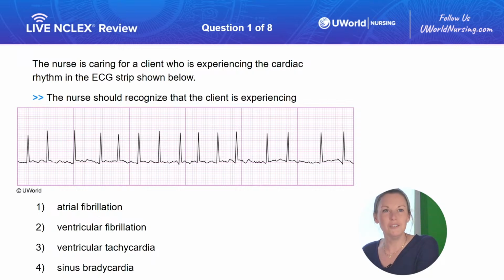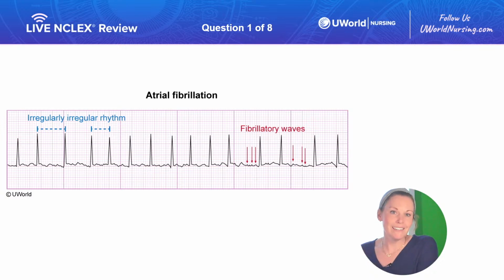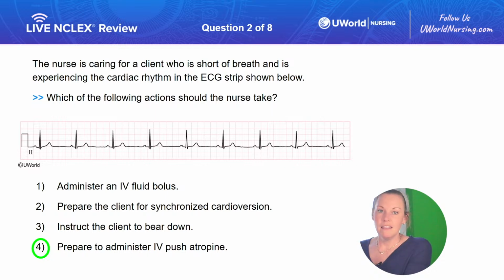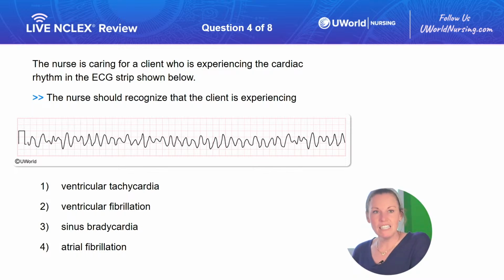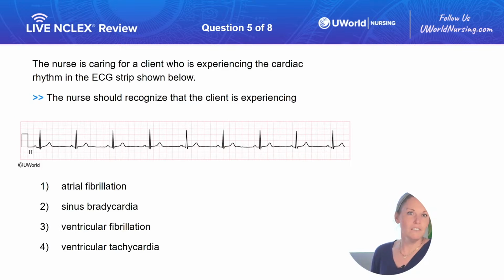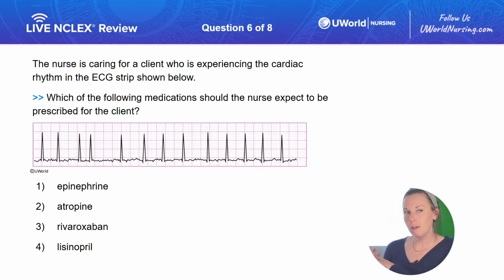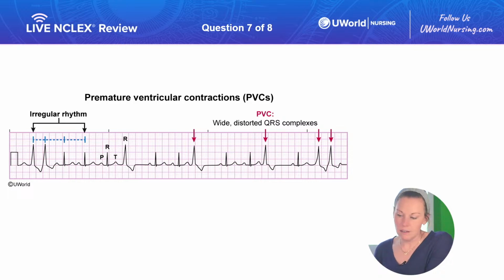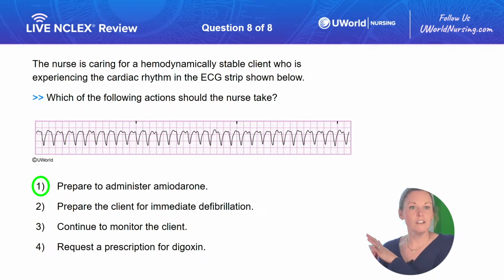NCLEX® ECG Strip Question Drill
Join our FREE Online Study Group for NCLEX-RN® and NCLEX-PN®! Dive into a focused 30-minute session on NCLEX® ECG Strip Question Drill, ideal for both first-time and returning test-takers. Ready to get started? to learn more!